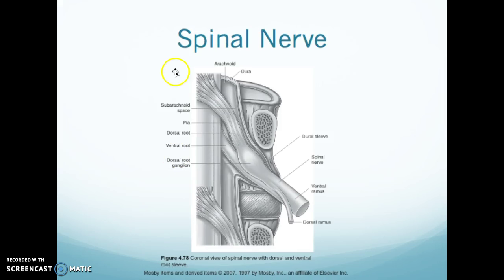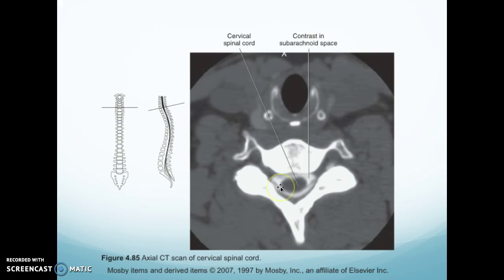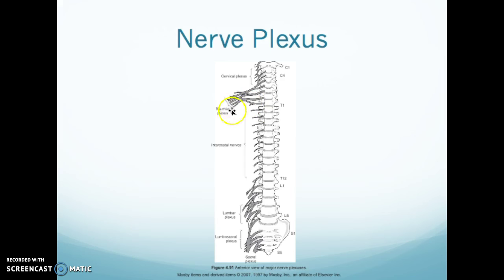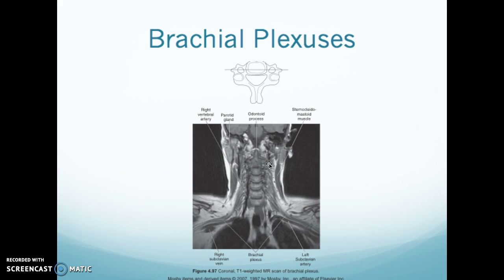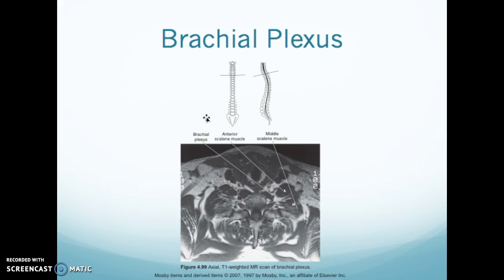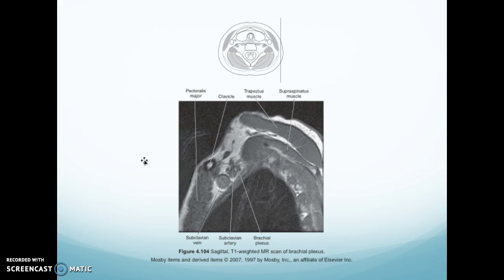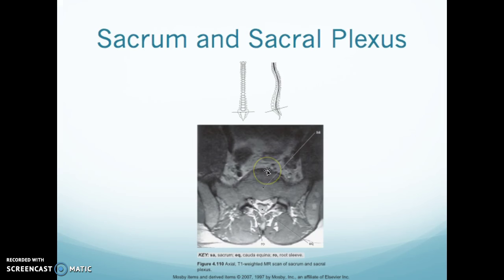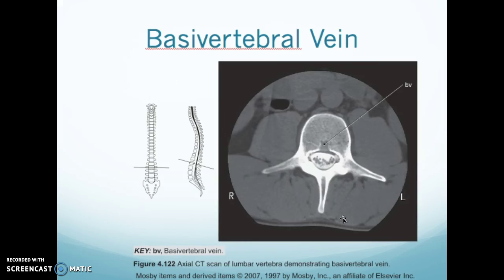RADT 241 Spine 3